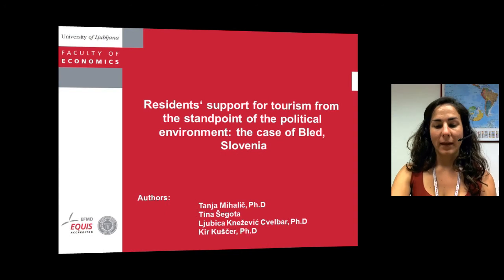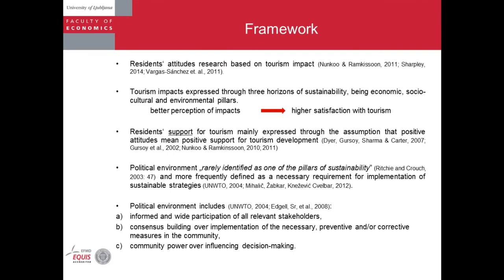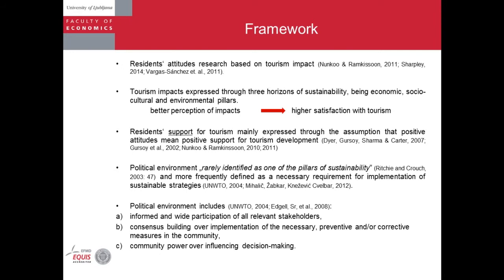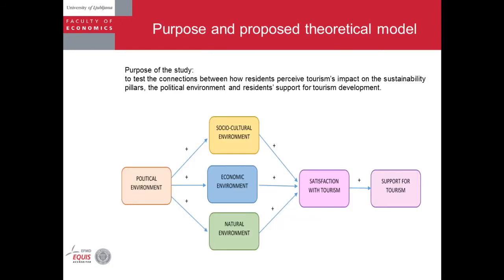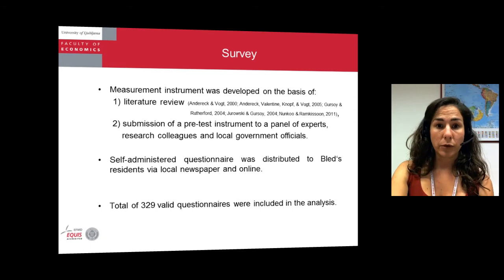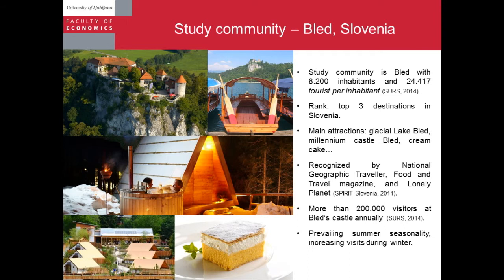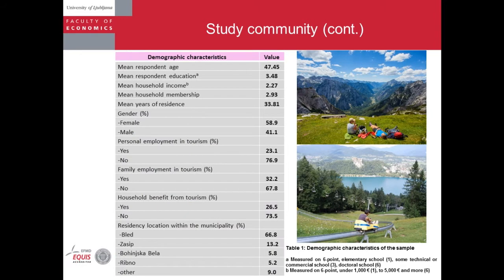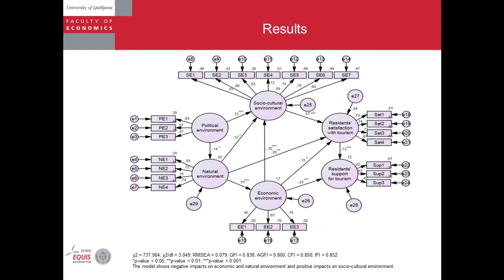"Residents‘ support for tourism and the political environment" By Ms. Tina Šegota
Ms. Tina Šegota discusses resident’s attitudes towards sustainable tourism development. She presents the case of Bled, which is one of the most visited tourism destination in Slovenia.